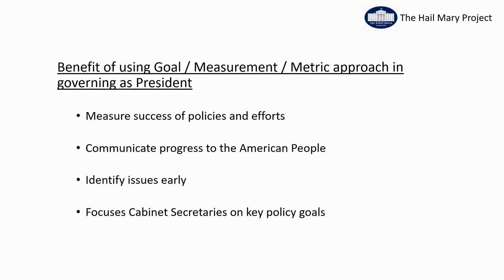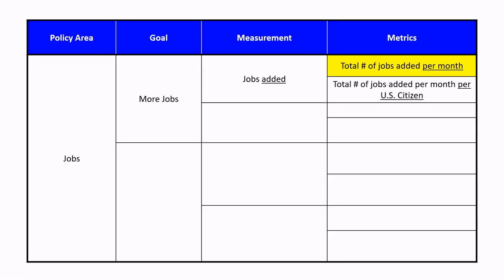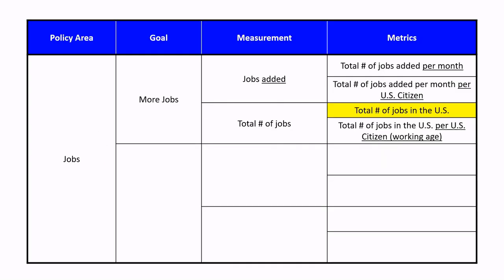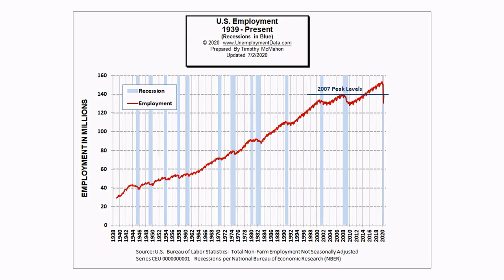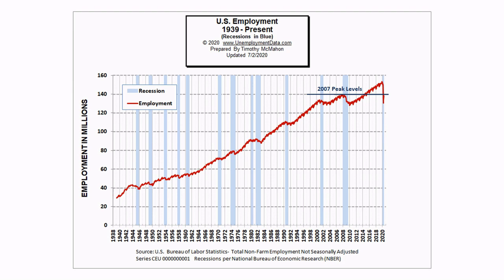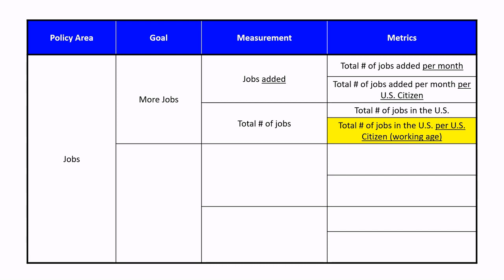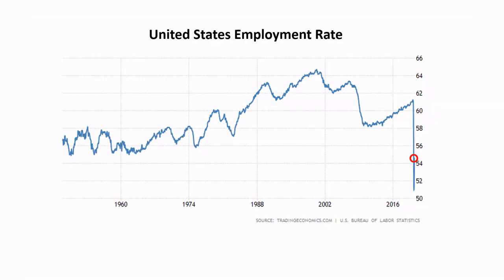How the Government SHOULD Work - Video 8 (Goals, Measurements, and Metrics)